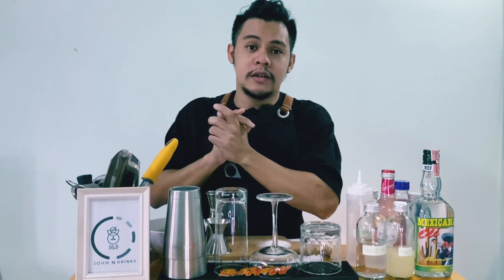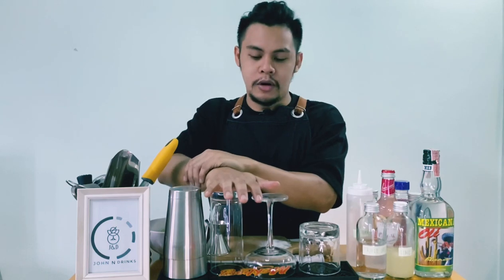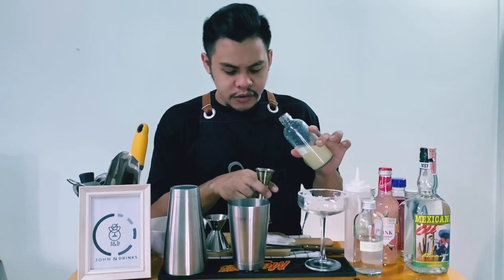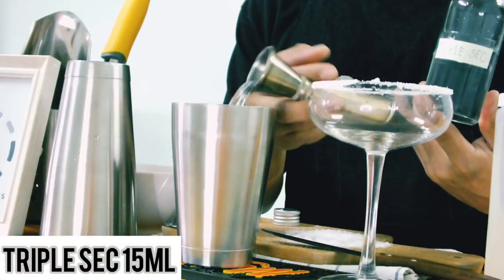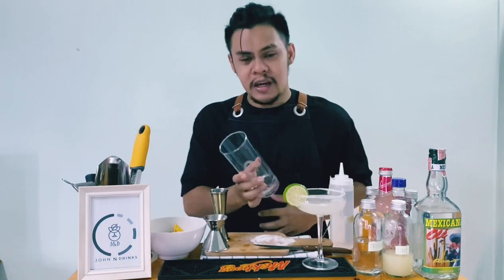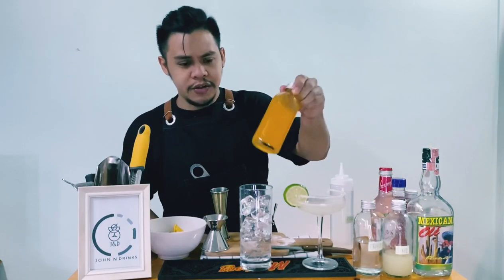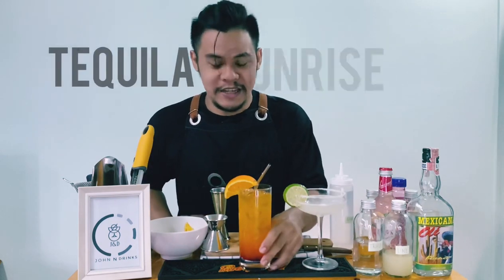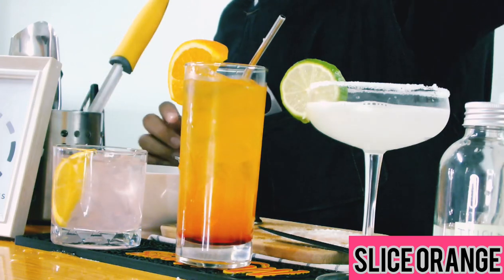Easy Tequila Drinks / Cocktail Recipe / Pinoy Bartender /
Cocktail : •Margarita •Tequila Sunrise •Paloma
Recipe : Tequila Cocktails

Cocktail No.1 Margarita
-Dash of Sugar Syrup

-30ml Lime Juice

-15ml Triple Sec

-45 to 60ml Tequila

Glass needed:
Margarita Glass or Cocktail glass

* Sugar syrup
* Add Fresh lime juice
*Triple Sec
* Tequila

*Add ice to the shaker

Shake cocktail for 8 to 12 seconds

-Double strain in glass

Garnish :
Slice of Lime Wheel (anything will do)

Cocktail No.2 Tequila Sunrise

-60ml Tequila
-Fill With Orange Juice
-Grenadine Top

How to make :Build
Add ice and all Ingrdients to the Glass
*Garnish with Orange and Cherry

Glass Needed:
Highball Glass or Rock Glass

Cocktail No.3 Paloma

-60ml Tequila
-Fill with Grapefruit Soda or Grapefruit Juice

Garnish wifh Orange or Grapefruit

Cheers!

Music credit
Song: Ice Tea

Artist:  Not the King

Song : Bonjour